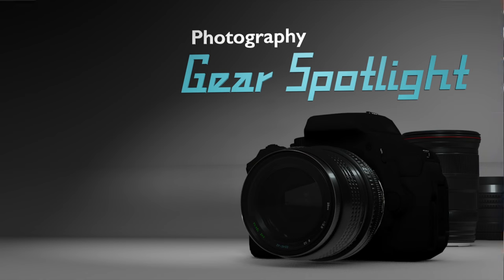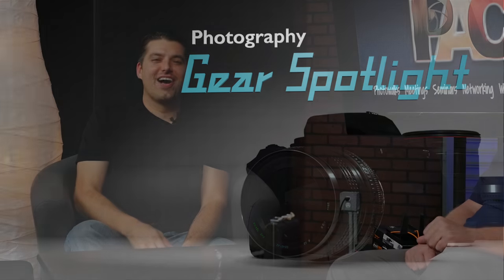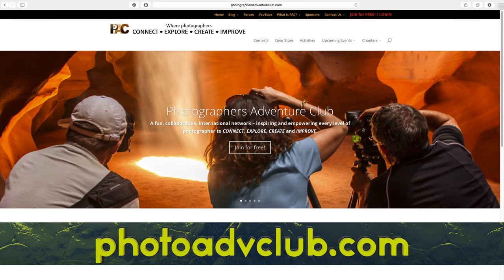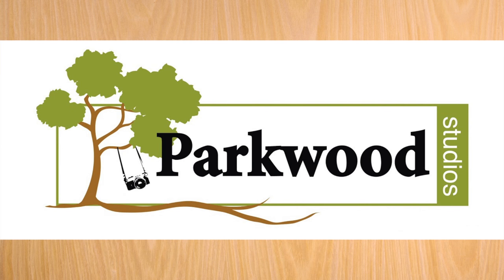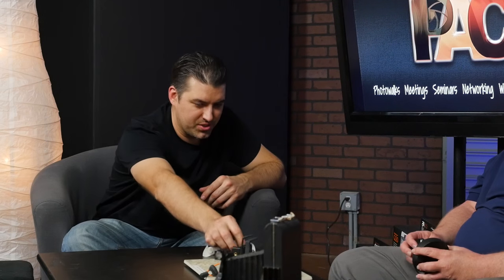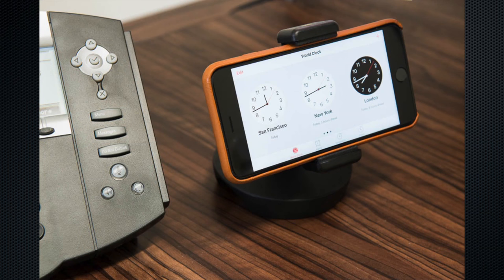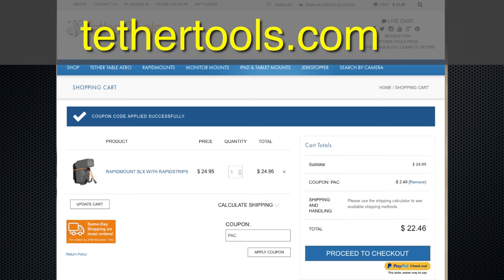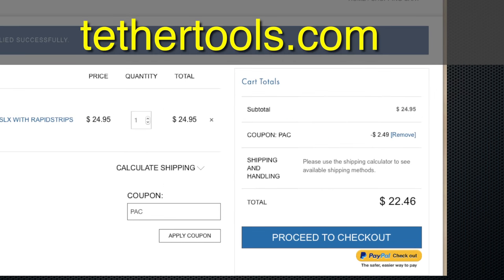Tether Tools RapidMount SLX Speedlight bracket & RapidMount Q20 Gear Spotlight: Ep1/Pt2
On Gear Spotlight for today we discuss Tether Tools RapidMount SLX Speedlight bracket & RapidMount Q20  - both use easy inexpensive "Rapid Strips" to hold them to walls, ceilings and floors on most surfaces.